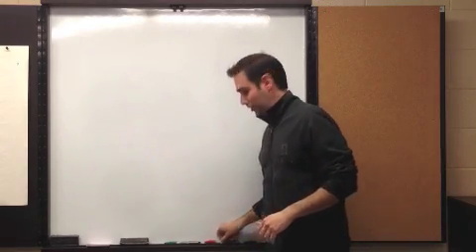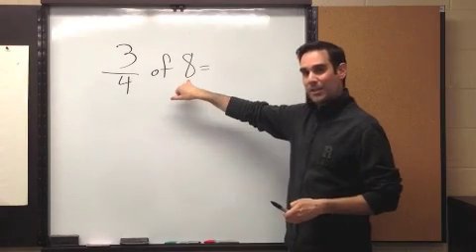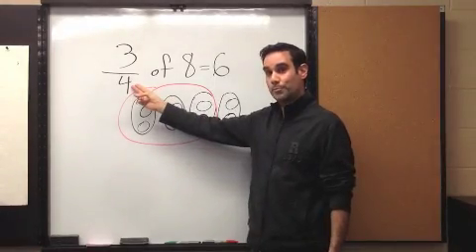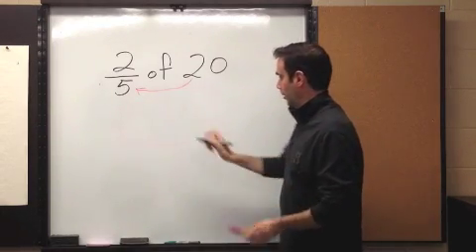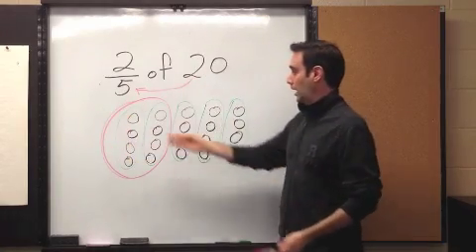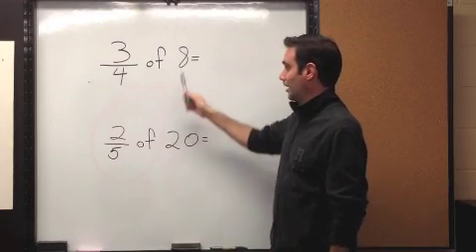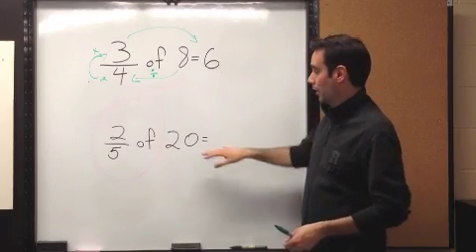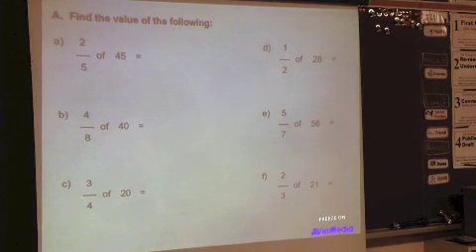Fraction of a set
Mr. Uriarte teaches a lesson on fractions.